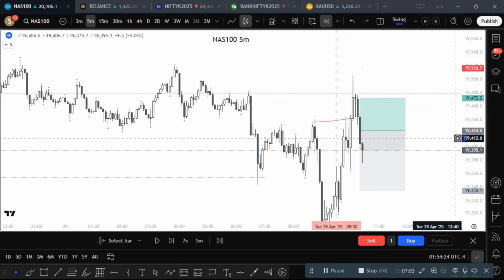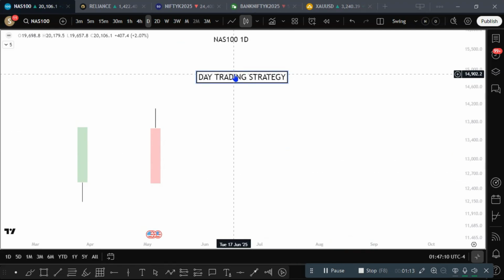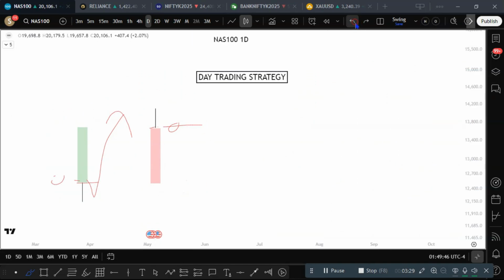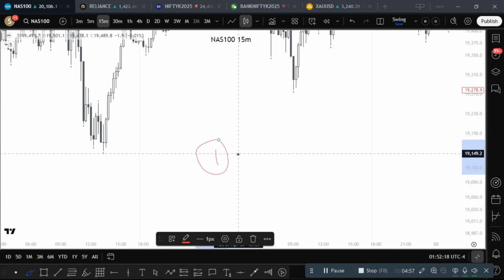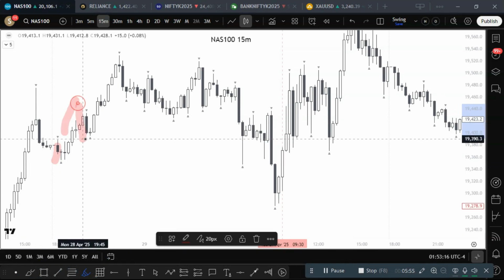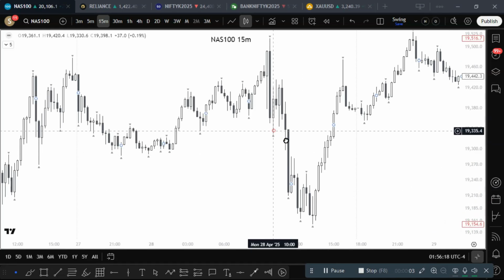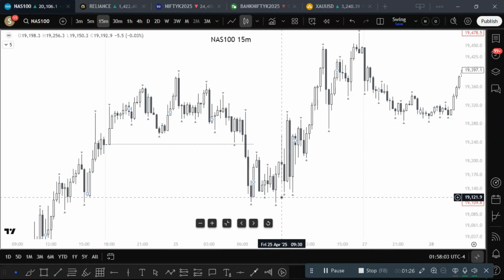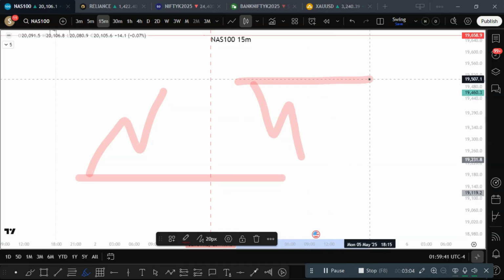The Only Day Trading Strategy You Will Ever Need (For Beginners)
In today's video, we present the ultimate day trading strategy tailored for beginners. This strategy is designed to simplify the complexities of day trading, making it accessible for those new to the market. We will explore the fundamental principles, effective techniques, and common pitfalls to avoid, ensuring you are well-equipped to start your trading journey. By the end of this video, you will have a clear understanding of how to implement this strategy effectively and confidently. Tune in and take the first step towards becoming a successful day trader!